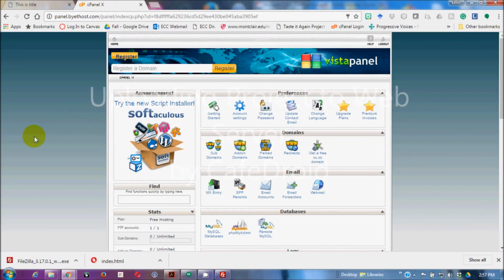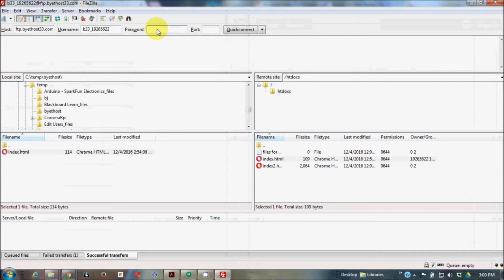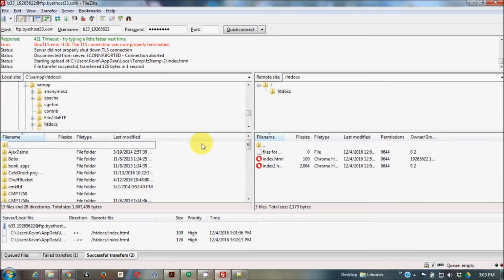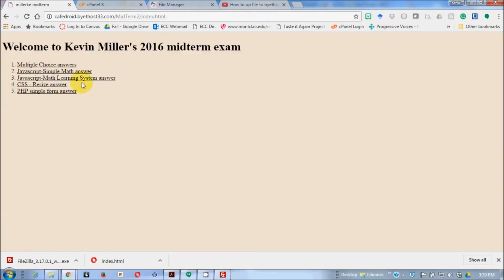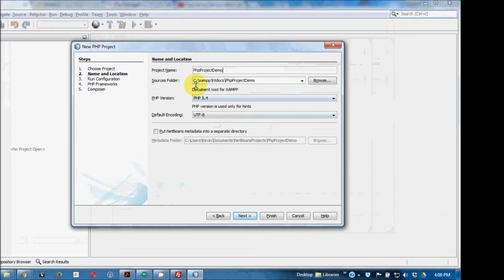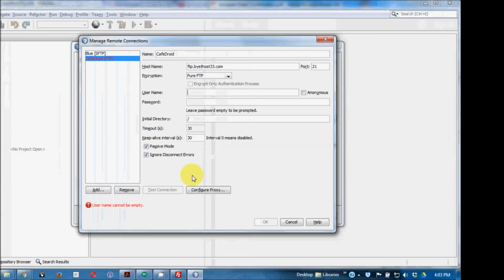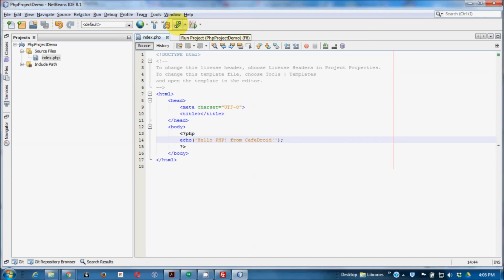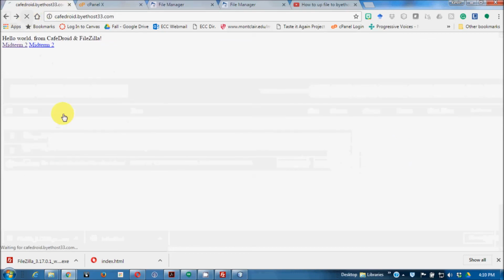CafeDroid ResearchProject Tutorial 2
Tutorial # 2 - part of the research project.